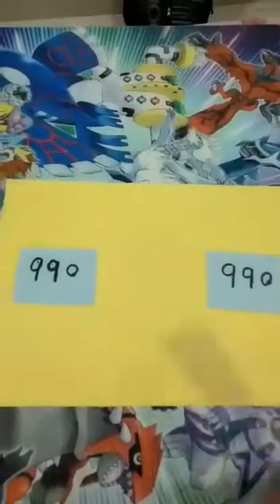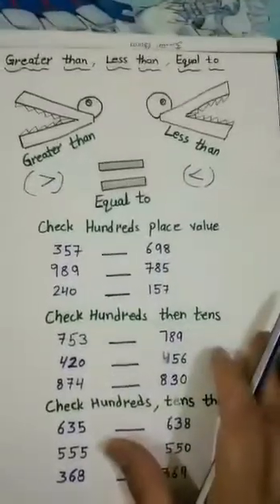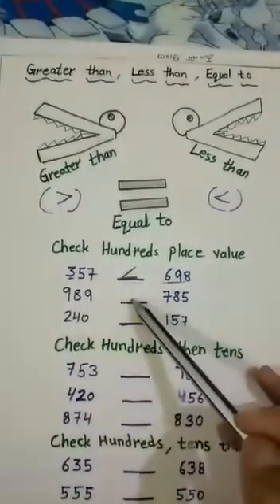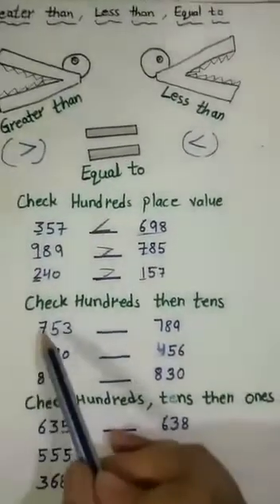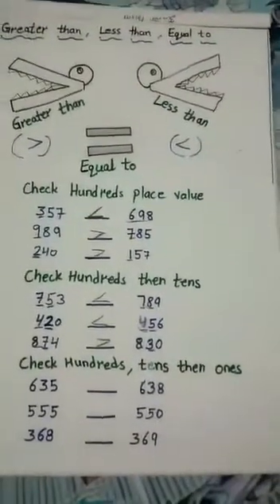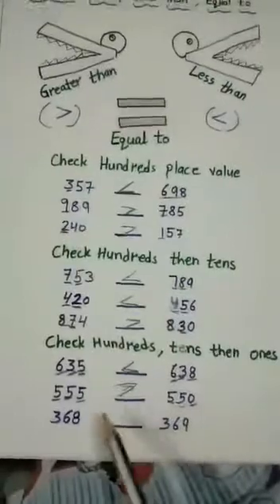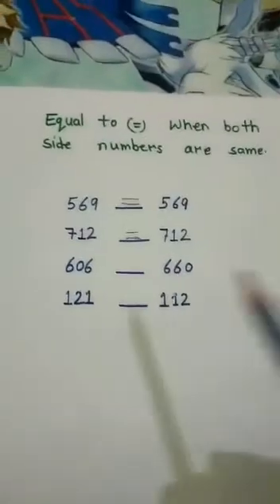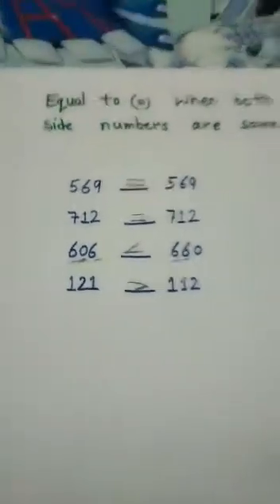Concept- Greater than, Less than and Equal to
Concept- Greater than, Less than and Equal to for class -2